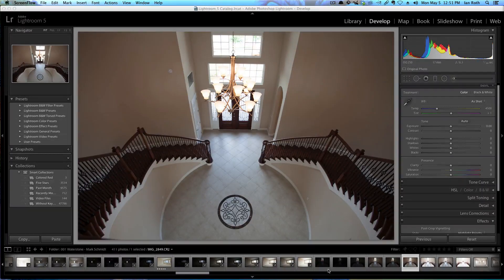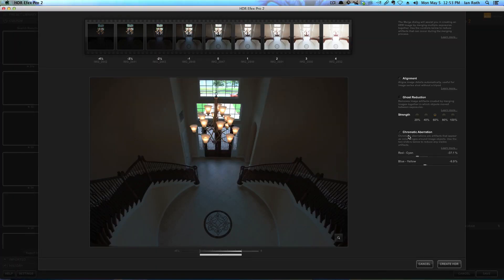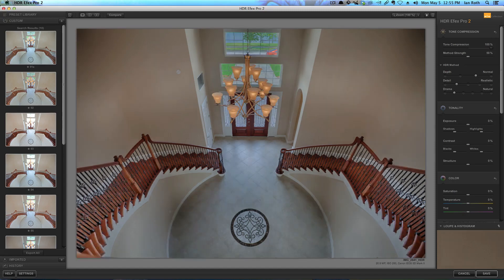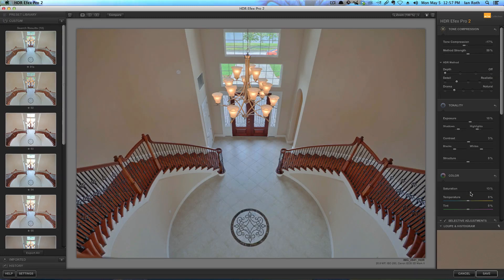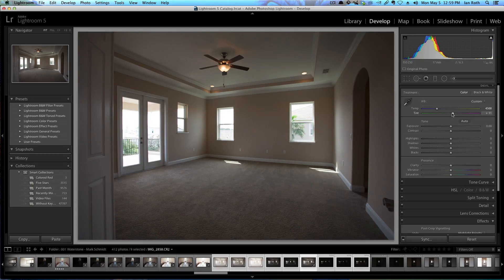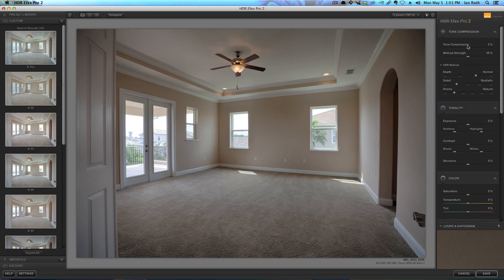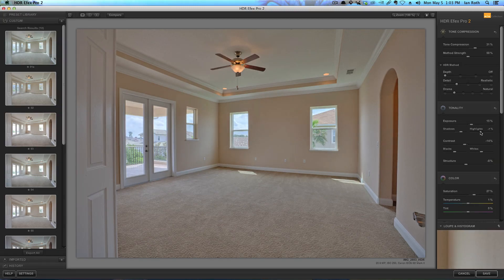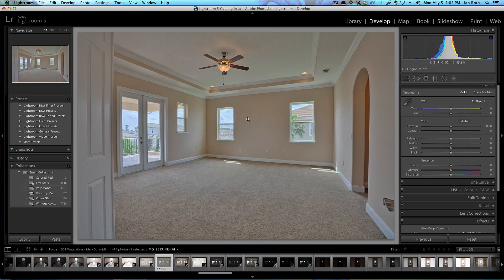My Nik Software HDR EFEX Pro 2 and Lightroom 5 Workflow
So I was editing and decided to show how I use Lightroom and HDR EFEX Pro 2 to edit photos of real estate.  Let me know if you have any questions or want me to make videos showing other things that have to do with real estate and architecture photography.